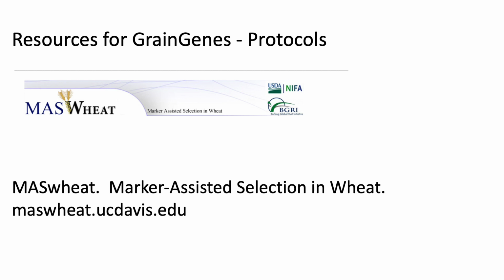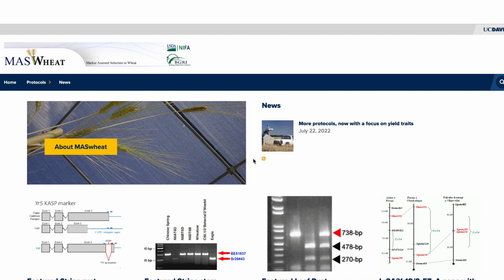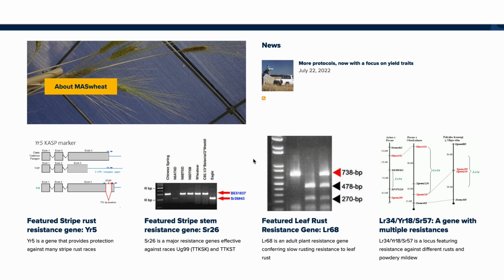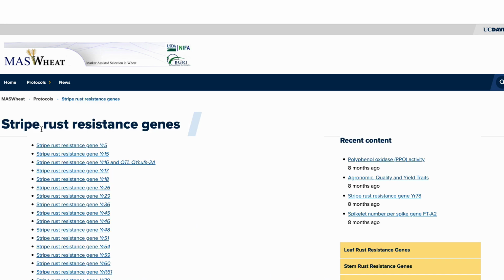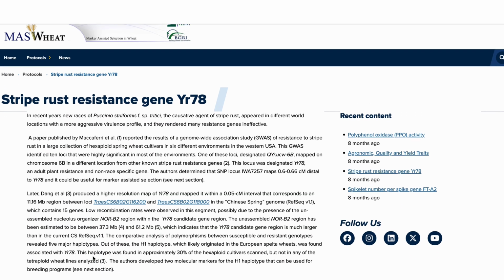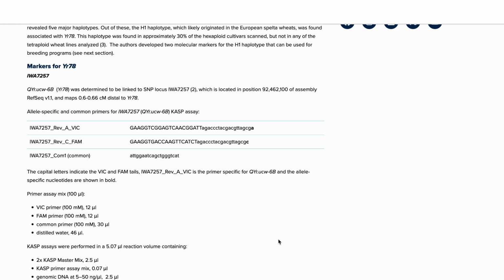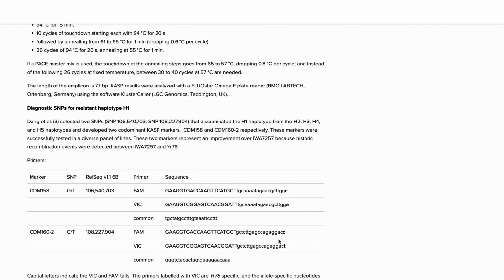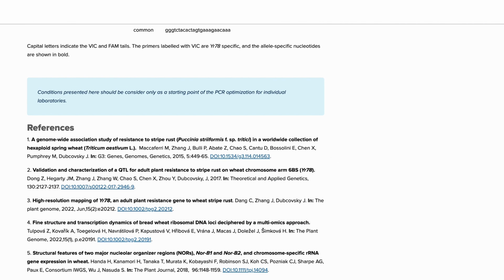GrainGenes MASwheat tutorial